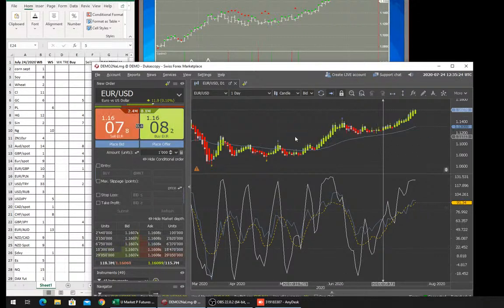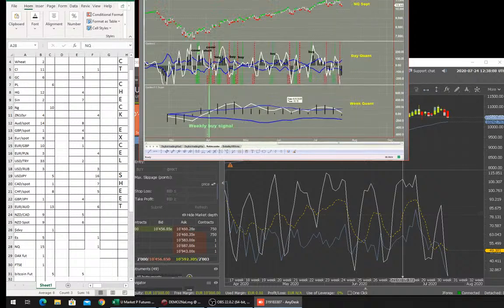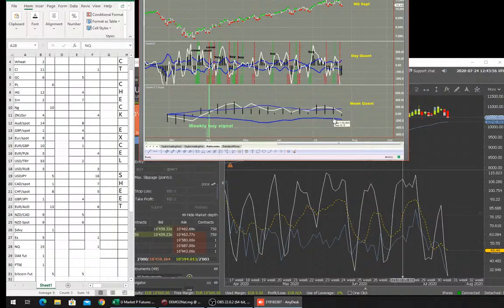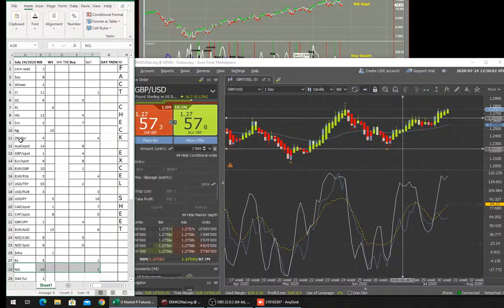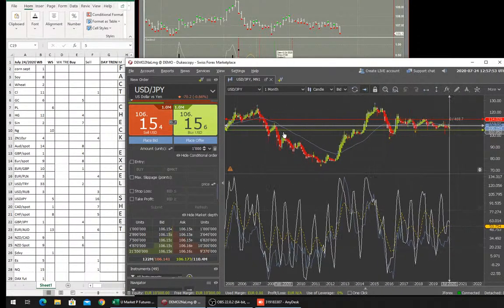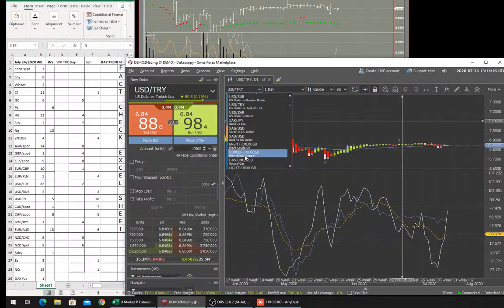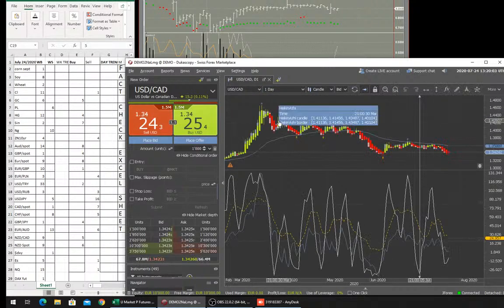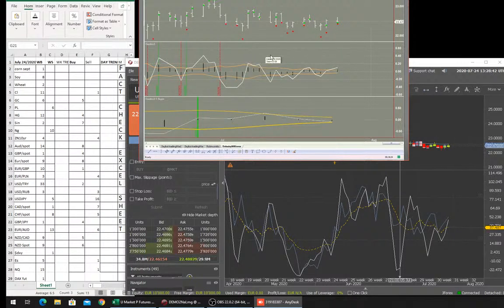Trading with Doc 24/07 - Crazy Market